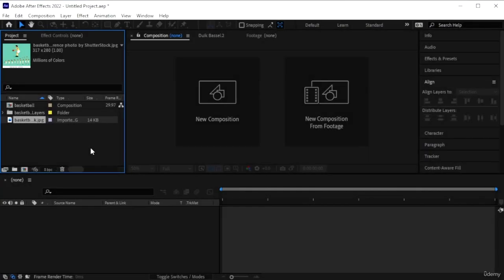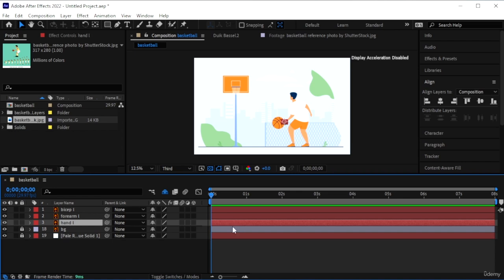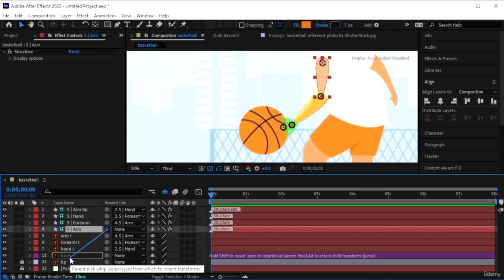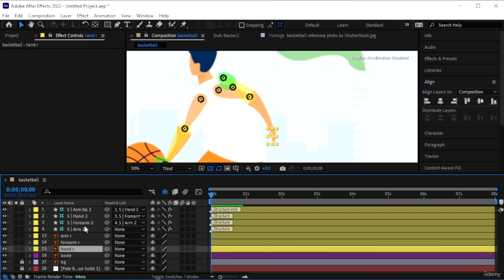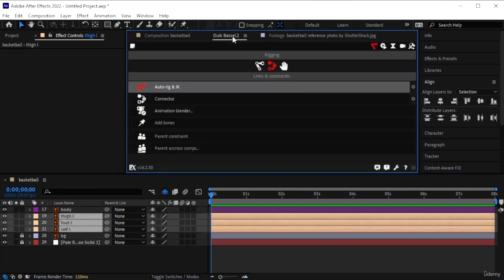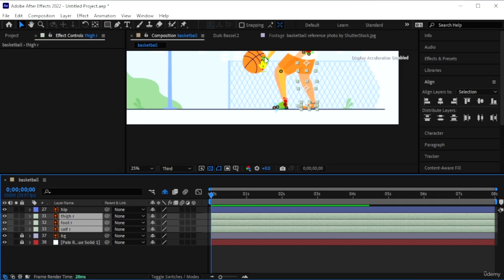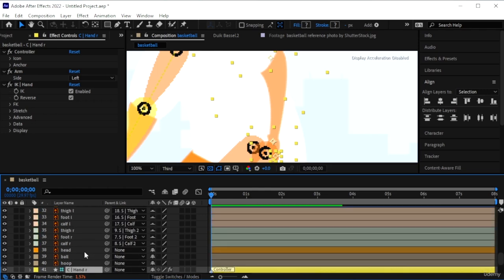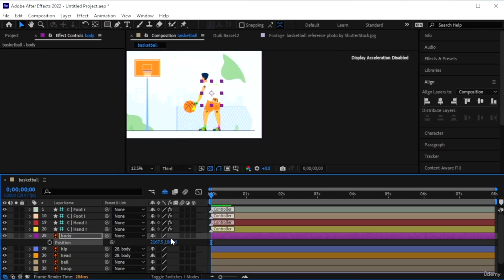After effect Complex Scenes Pt 1 part 86